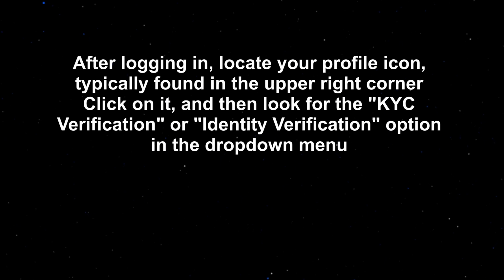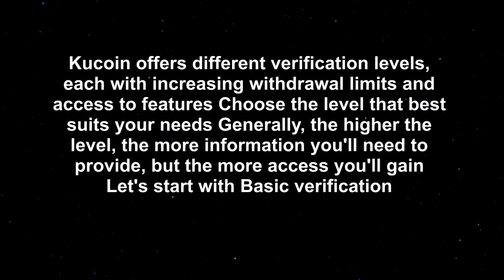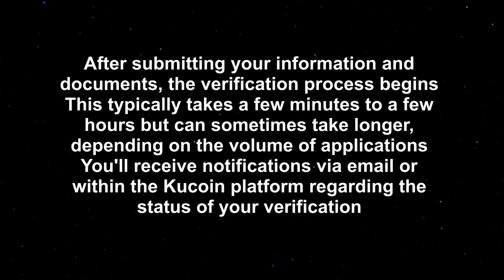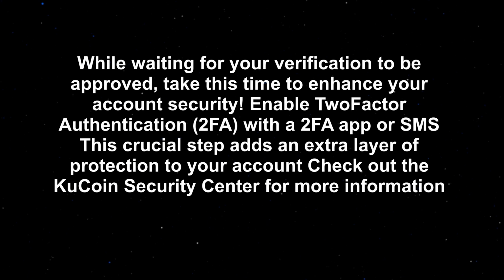How To Verify Kucoin Account - KevinHowTo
How To Verify Kucoin Account explains the essential steps required to verify your account on the Kucoin cryptocurrency exchange, covering KYC requirements and security features. Learn everything about verifying your account in this guide!

00:00 Intro
00:10 Website Access and Registration
00:24 Locate Verification Options
00:33 Understanding Verification Levels
00:41 Basic Verification: Step-by-Step
00:52 Document Uploading
01:01 Verification Process and Timeline
01:11 Enhance Account Security
01:20 Ready to Trade!